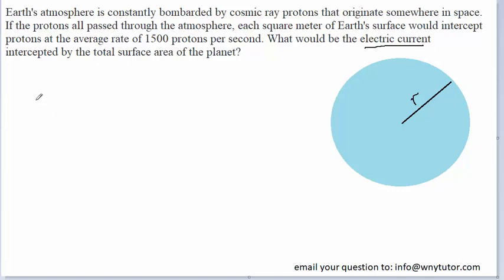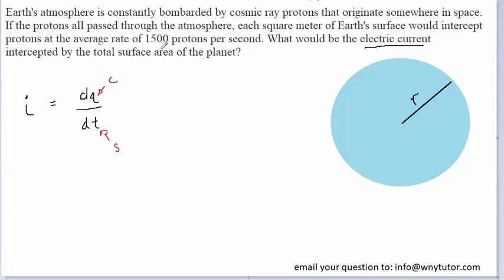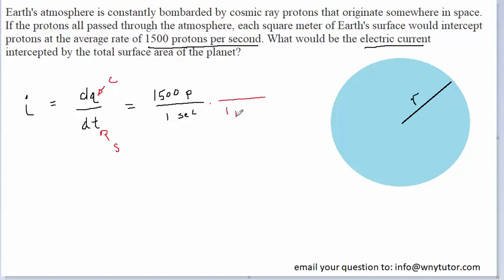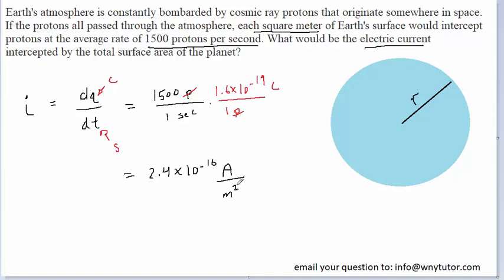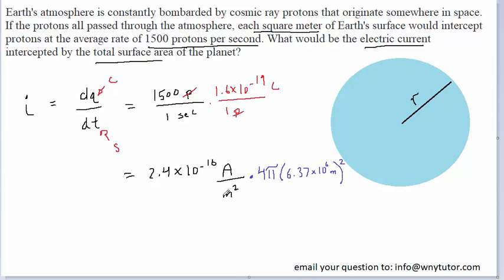Earth's atmosphere is constantly bombarded by cosmic ray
Earth's atmosphere is constantly bombarded by cosmic ray protons that originate somewhere in space. If the protons all passed through the atmosphere, each square meter of Earth's surface would intercept protons at the average rate of 1500 protons per second. What would be the electric current intercepted by the total surface area of the planet?